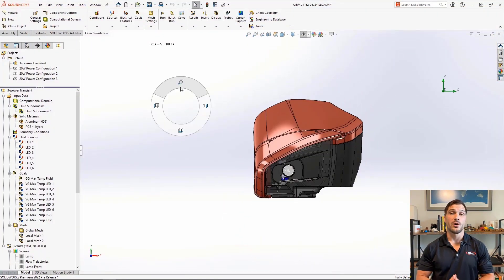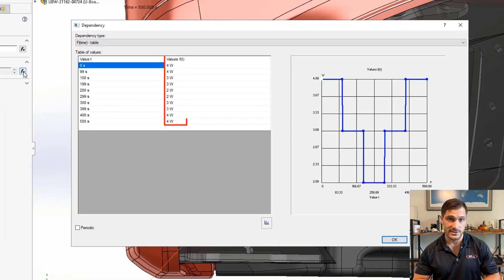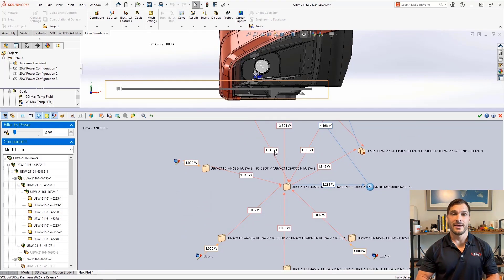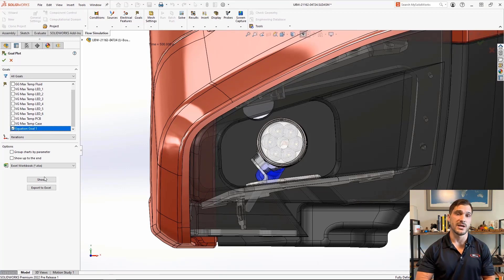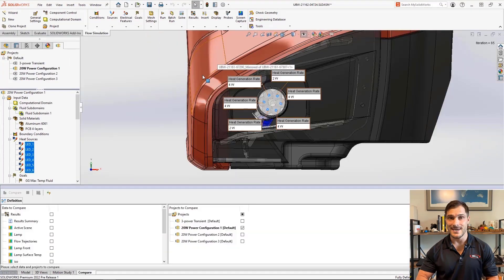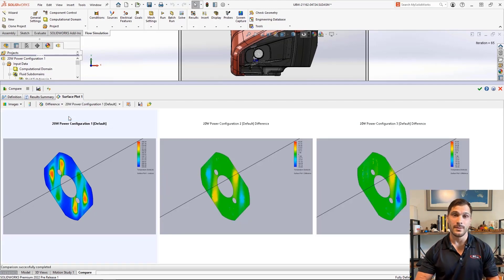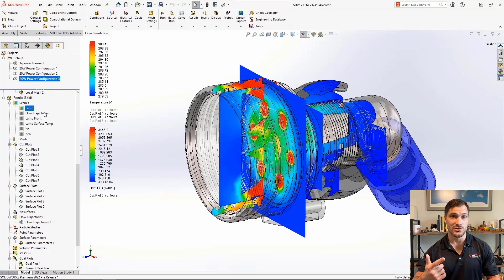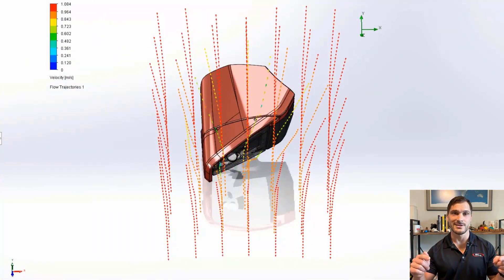What's New in SOLIDWORKS 2022 - Flow Simulation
For more helpful information on @solidworks Flow and CFD, visit us

--Flux Plot in Transient Explorer - Get in-depth, dynamic numerical results by viewing the new Flux Plot in Transient Explorer
--Merge Plot - Compared plots can be merged to a single plot showing the overall Maximum or Minimum results across projects
--Difference Plot - Compared plots can now be shown as difference plots between one project and a reference project
--Scene Plot Enhancements - Now stores model orientation, zoom and part visibility - so creating that perfect scene will also retain display settings
--Equation Goals Update - Equation goals can be created after running an analysis that compute values based on other calculated goals
--Results Summary - Tabulates analysis data that provides a high-level overview of important information across projects